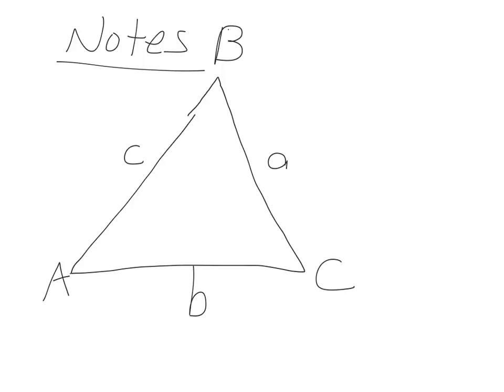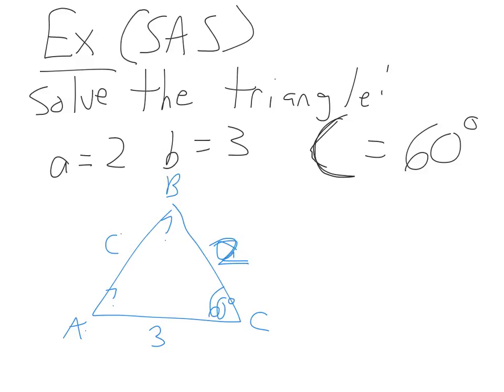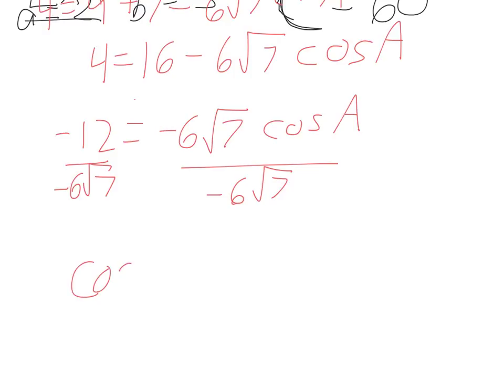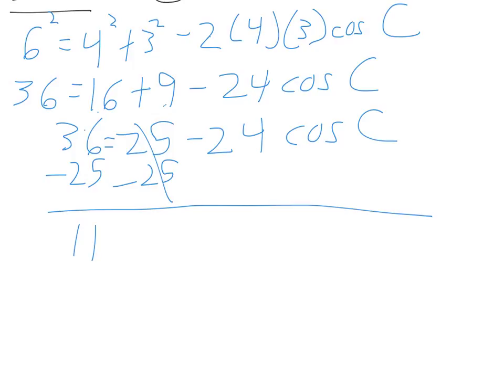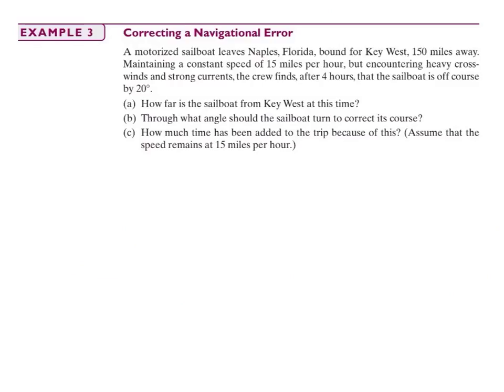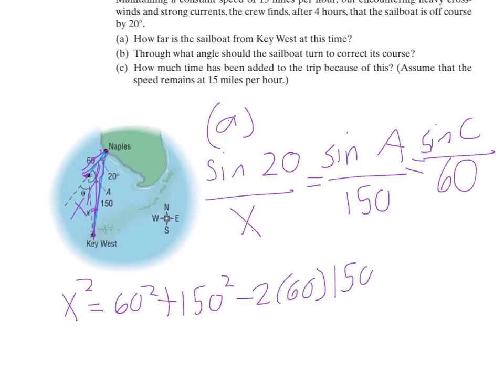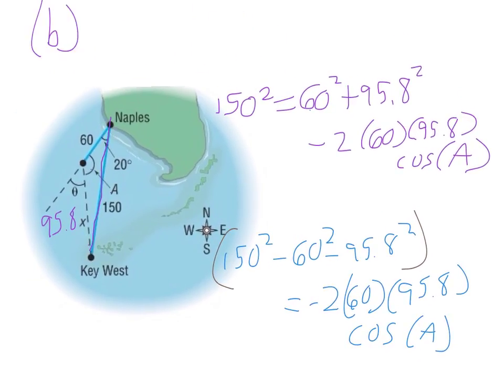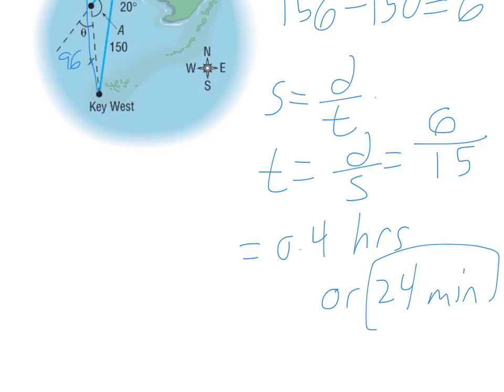Sec 8 3 Law of Cosines